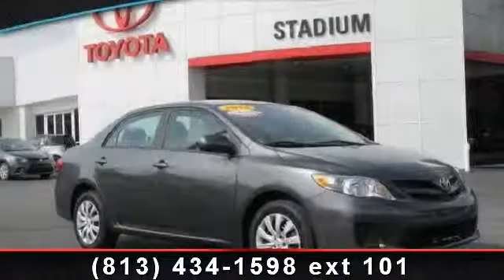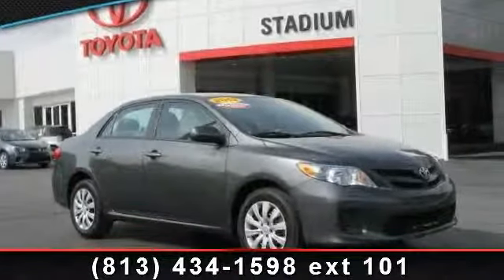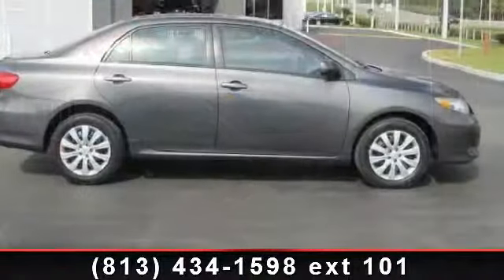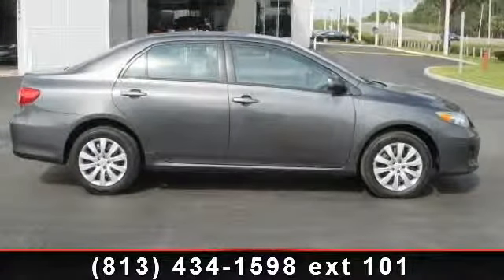2012 Toyota Corolla - Stadium Toyota - Tampa, FL 33614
If you are in the market for a sporty, yet fuel efficient car, this one deserves your attention. Our Corolla's 1.8L 4-cylinder engine produces 132hp and will get you where you're going with ease. Coupled with its 4-Speed shiftable automatic, this Front Wheel Drive will get you where you're going with ease. Of course, the fuel efficiency is quite impressive as well! How does up to 35mpg highway sound? Attention commuters, teen drivers and RV'ers wanting a pull-behind car - this Corolla has been gently used and could pass for brand new! Take a good look at our pictures and feature list of our 2012 LE trim. A great stereo with CD and auxiliary input, keyless entry, and power accessories highlight the amenities. Plus, with so many safety features included on this Corolla, it's almost as if Toyota has wrapped its drivers in bubble wrap! Don't miss out on this awesome Corolla at our amazing price!